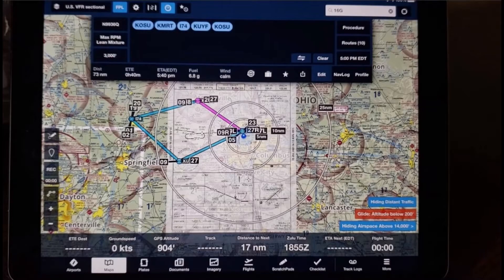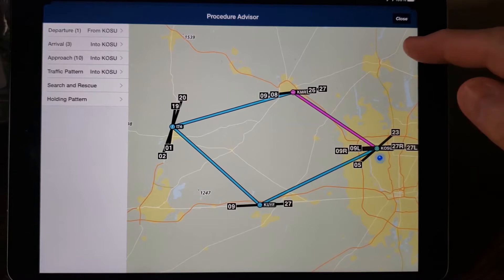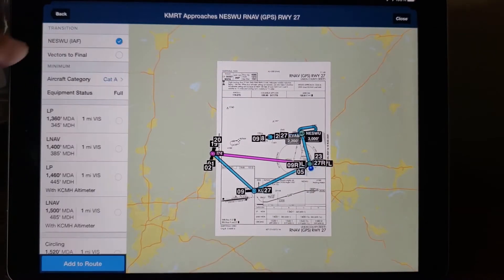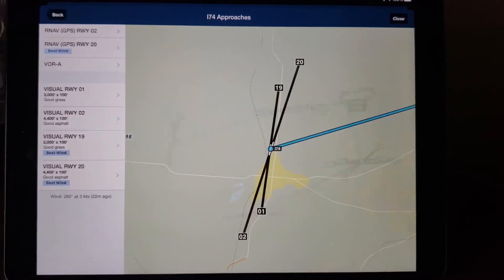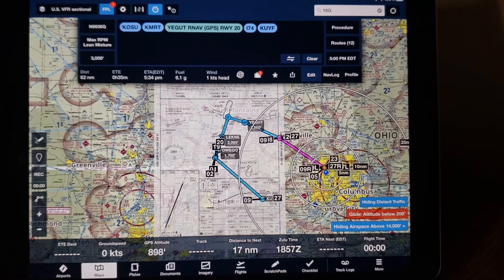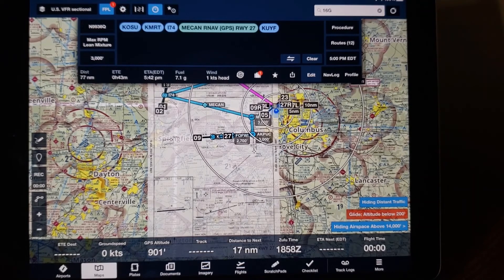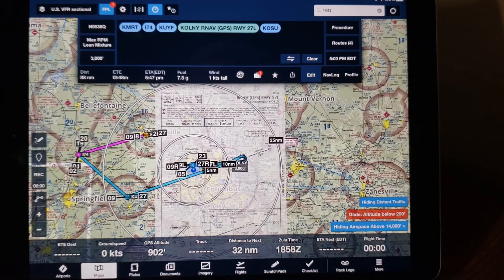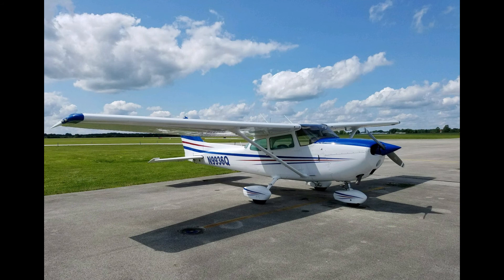2021-07-29 ForeFlight tip for round-robin IFR approaches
In this video I'll show you how you can load up in ForeFlight a series of airports for a round robin instrument approach training flight, and sequentially loading each next airport’s instrument approach.

Script:
Hi everyone, this is Pilot Rick.
In this video I'll show you how you can load up in ForeFlight the approach for the next airport in a series of airports on an IFR round robin training flight.
(Start video.)
As you know, ForeFlight will default to showing the approach procedures for the last airport in the flight plan expecting that you're going to fly to that last airport as your destination.  When flying a round robin set of practice approaches, we have to manipulate the list of airports in the flight plan slightly so that ForeFlight will load up the approach procedure for the airport you're going to next.
The trick is to move the airport you’re going to next to the end in the flight plan, then click on the Procedure button and you will see that your next airport is showing, then select the desired approach and where you want to begin the approach, and then add that to the route.  You will see that the next approach plate loads up along with the instrument approach you’ve selected.  Now just fly the instrument approach.
When you're done with that first approach and are ready to fly to the next airport, move the next airport to the end in the flight plan, then click on the Procedure button and you will see that your next airport is showing, then select the desired approach and where you want to begin the approach, and then add that to the route.  You will see that the next approach plate loads up along with the instrument approach you’ve selected.  Now just fly the instrument approach.
Move the next airport to the end of the list; click on the Procedure button; confirm the next airport shows; select the approach; select where you want to begin; add it to the route; confirm the plate for the next airport loads up along with the instrument procedure; and fly the approach.
Following this procedure will allow you to load up a series of airports in ForeFlight for a round robin instrument approach training flight, and sequentially load up each next airport’s instrument approach.
Hope you’ve found this short video helpful.
Keep the shiny side up and the pointy end forward.
Blue skies and tailwinds.